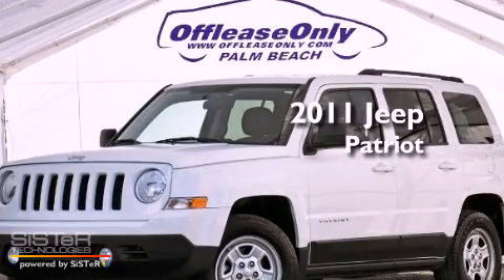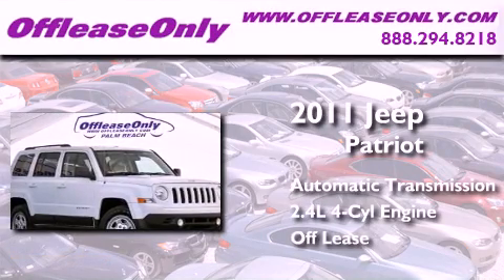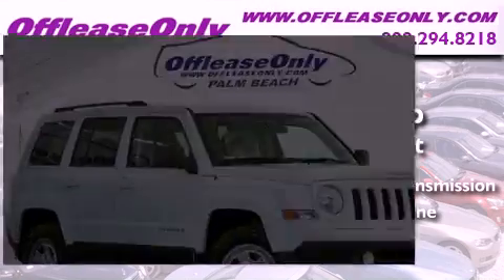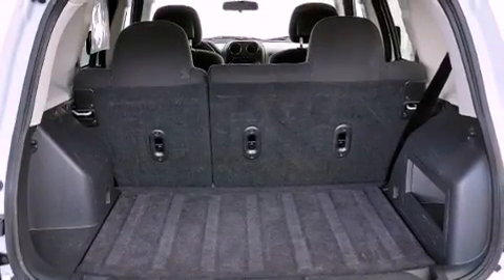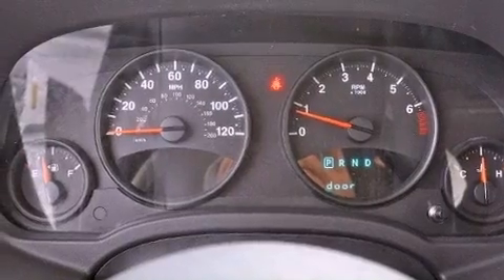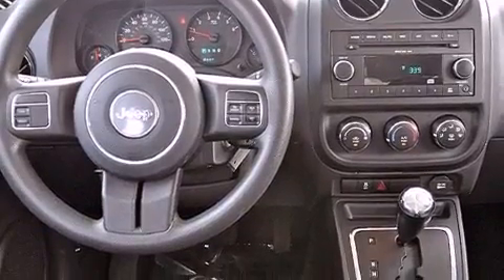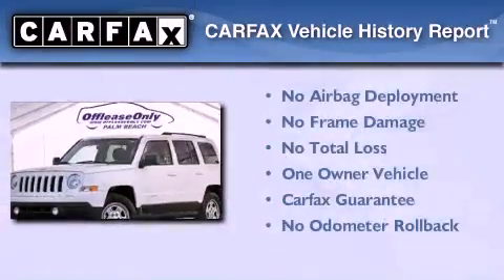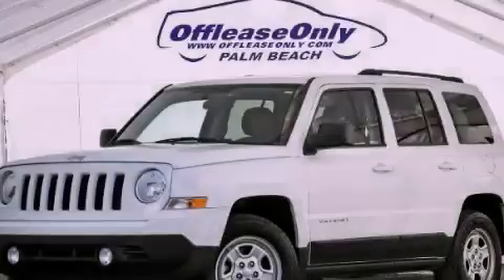2011 Jeep Patriot Lake Worth FL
Year : 2011
 Make : Jeep
 Model : Patriot
 Engine : Gas I4 2.4L/144
 Trans . : Automatic
 Exterior : Bright White
 Miles : 36,388
 Interior : Dark Slate Gray Interior
 Stock : 44720

 2011 Jeep Patriot Lake Worth FL